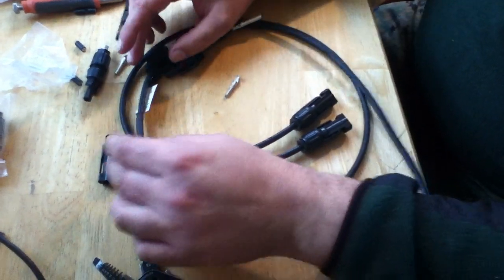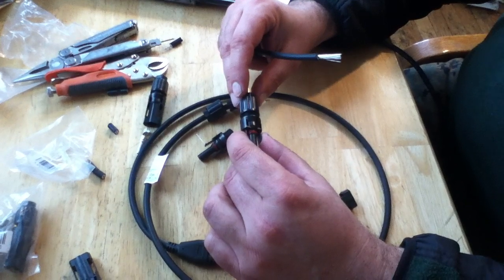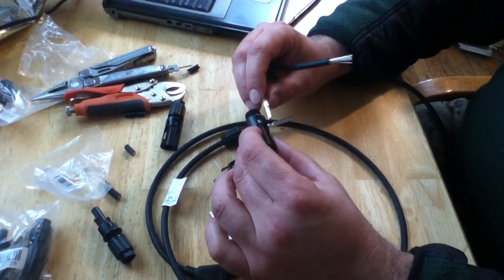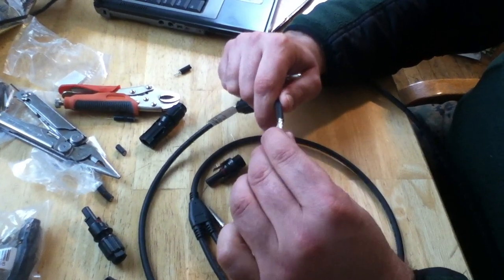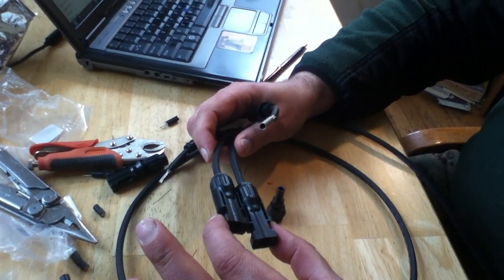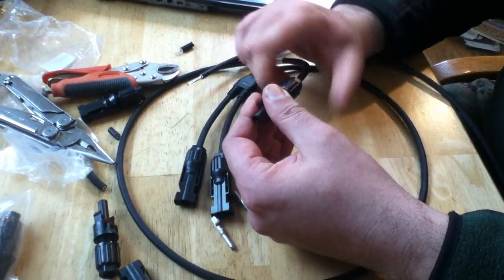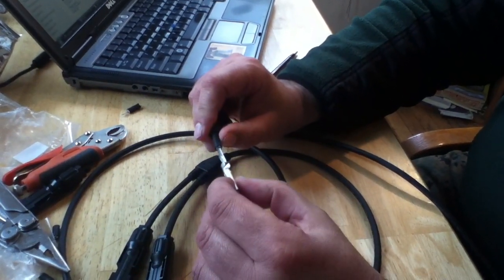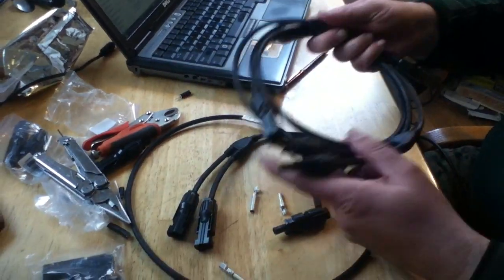Installing MC4 solar industry standard cable connectors using common tools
These came from Amazon and you can find a lot of MC4 connectors by searching them at this

This video should fully explain how to install MC4 cable connectors without using any highly unusual or specialized tools.  I explain everything of relevance in this video.  Enjoy and remember to "like" the video if you find it to be helpful in the progress of your off grid living education.